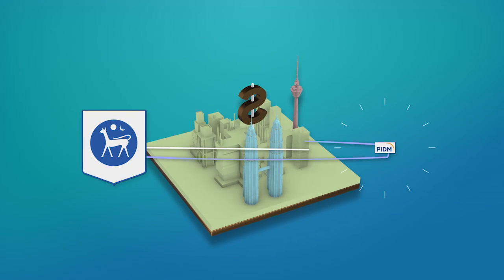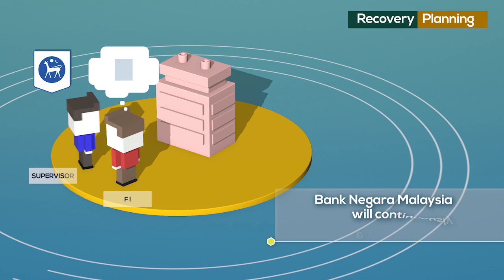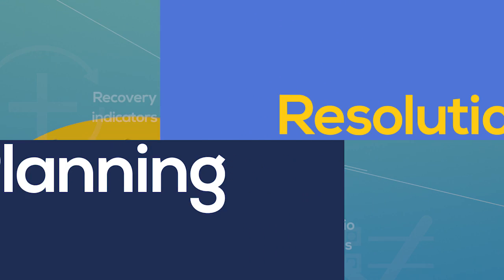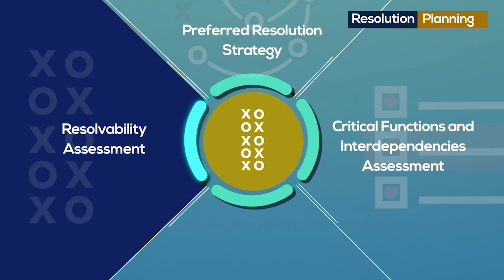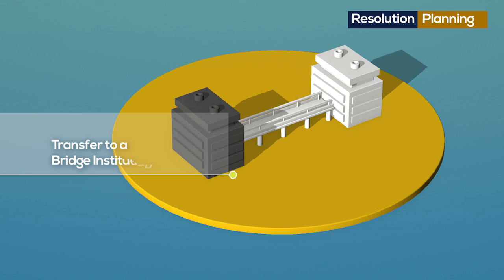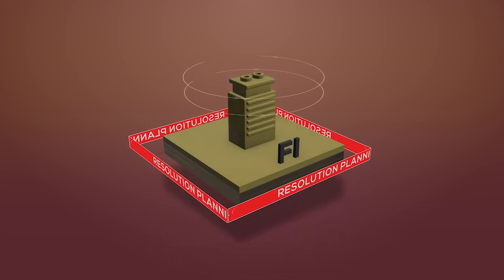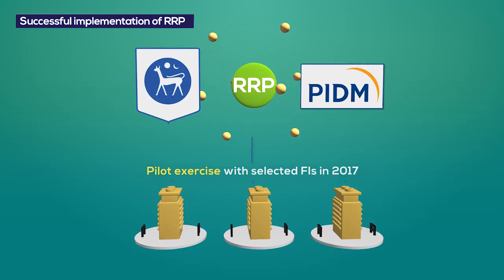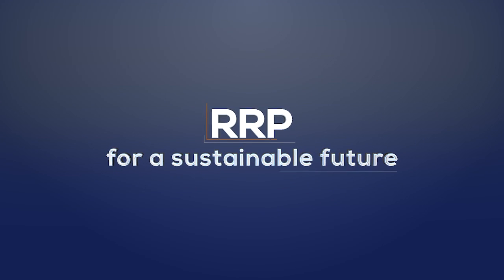Recovery and Resolution Planning in Malaysia